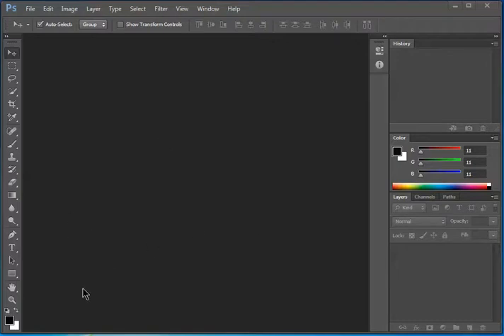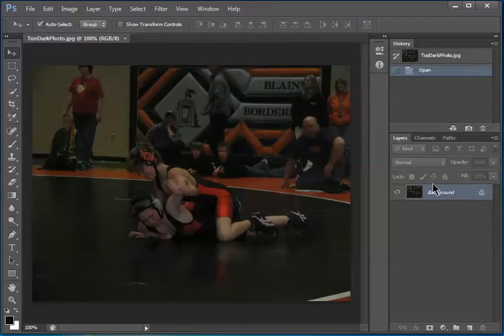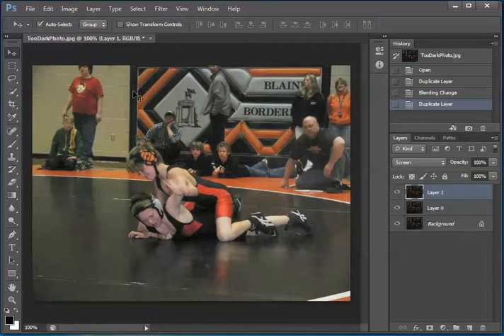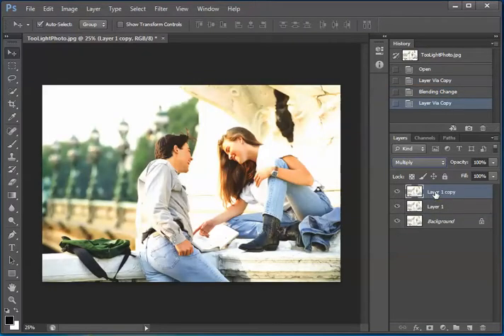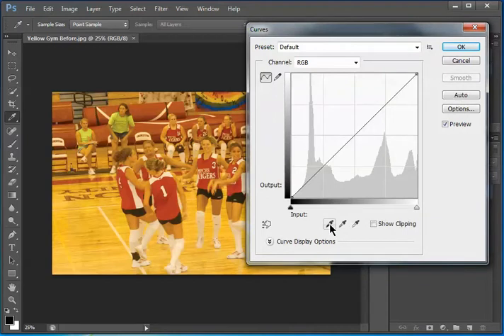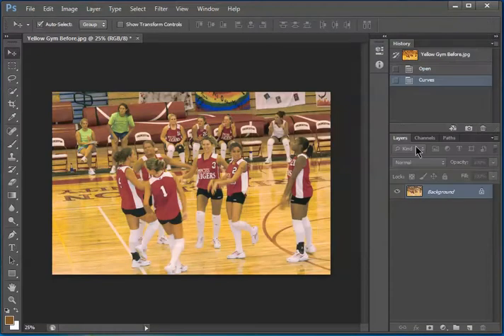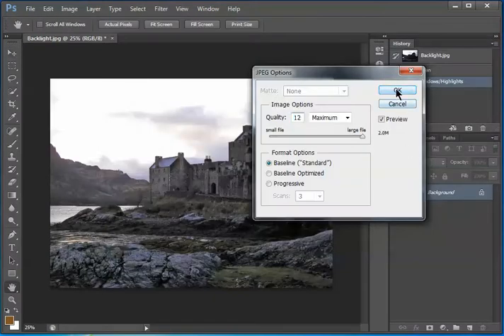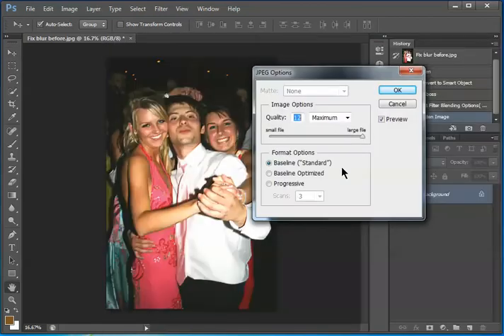PhotoShop Lessons 1 5